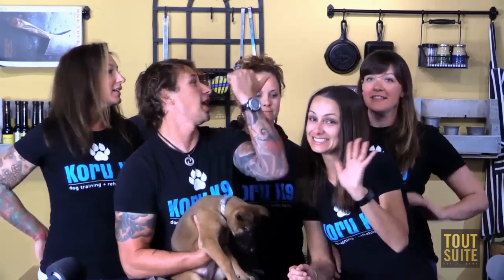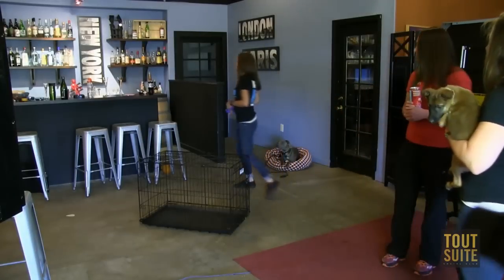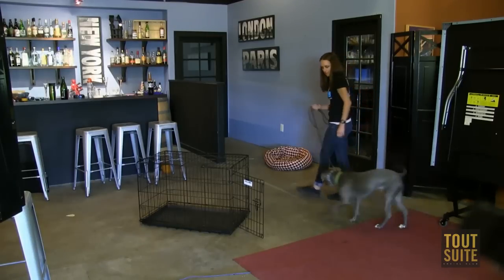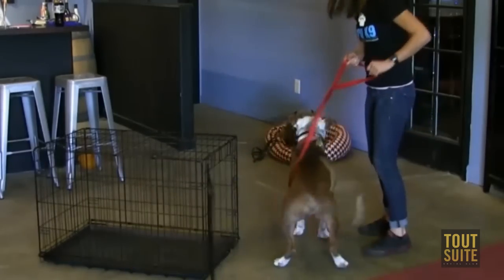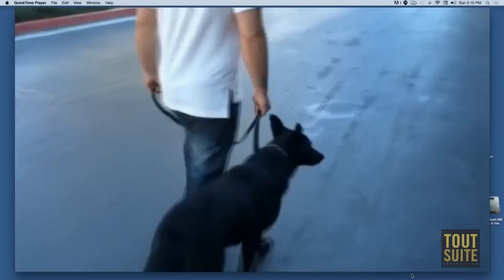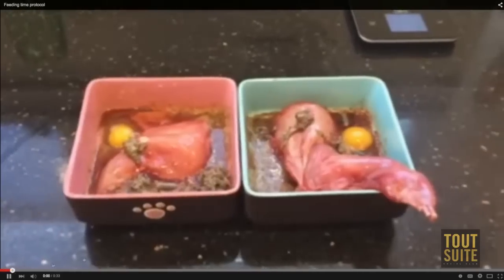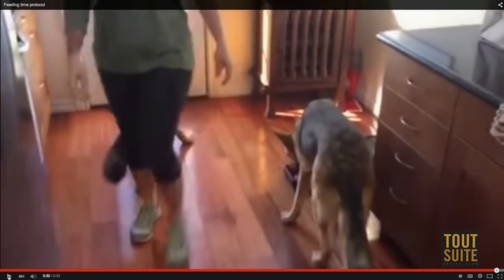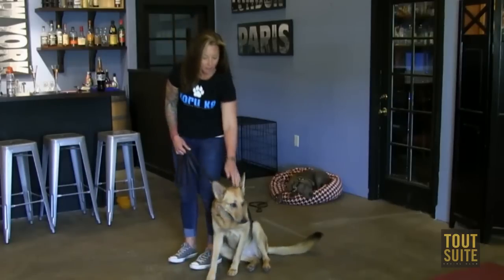KORU K9 Episode One